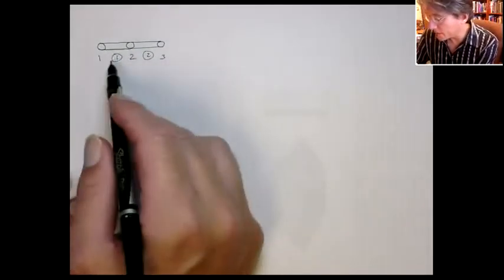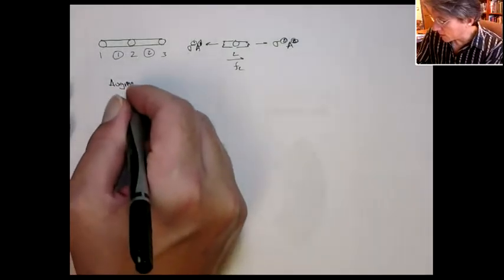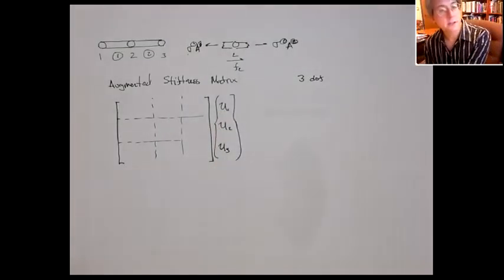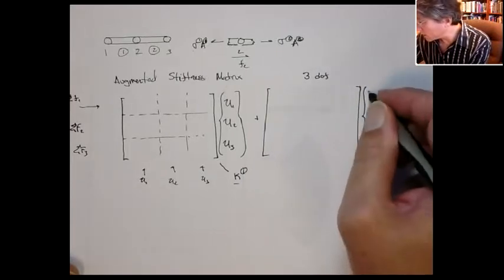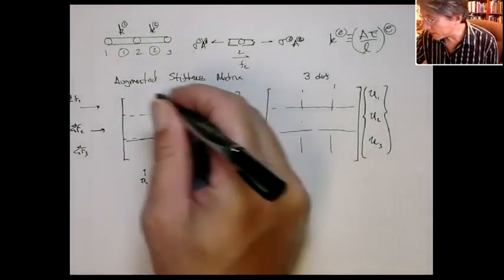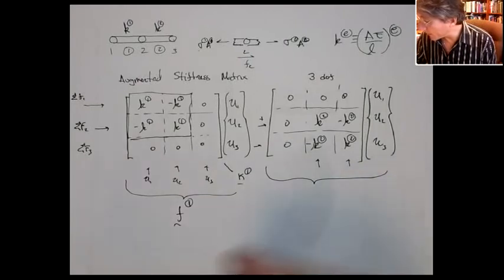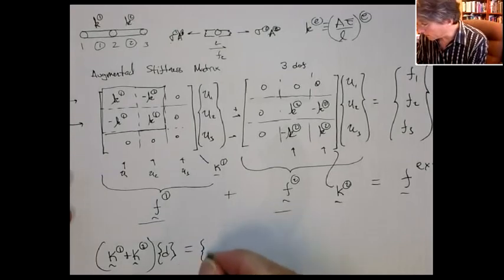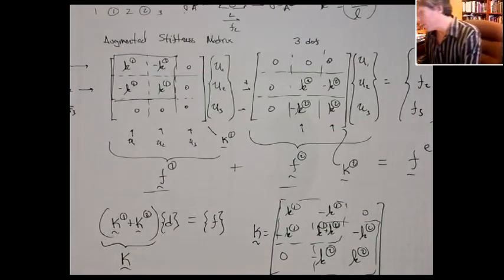Introduction to Finite Element Analysis/Méthode des éléments finis ( FEA, MEF )